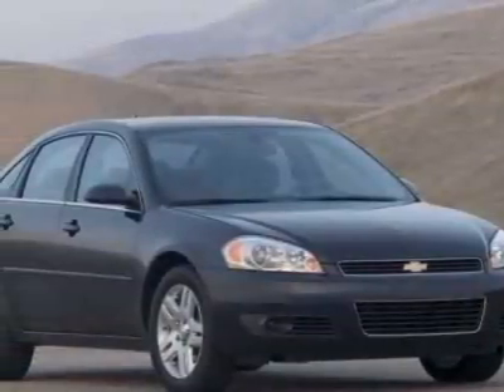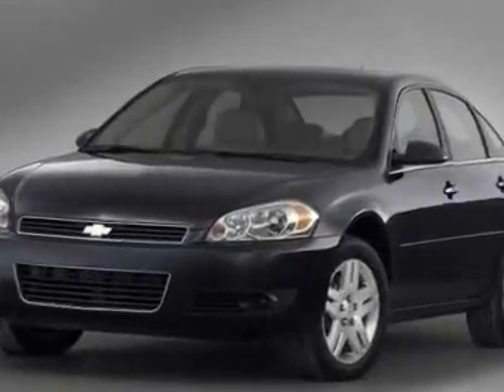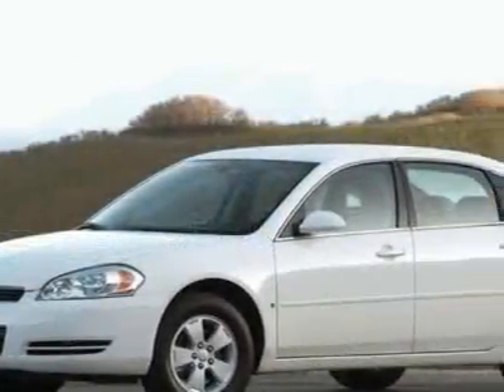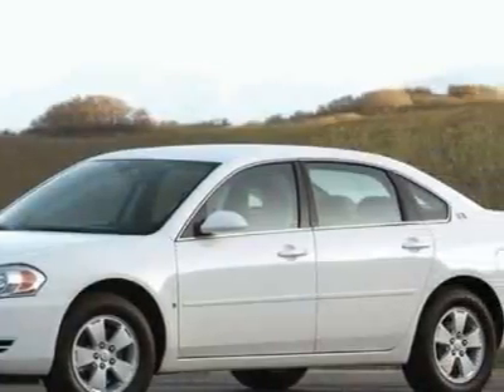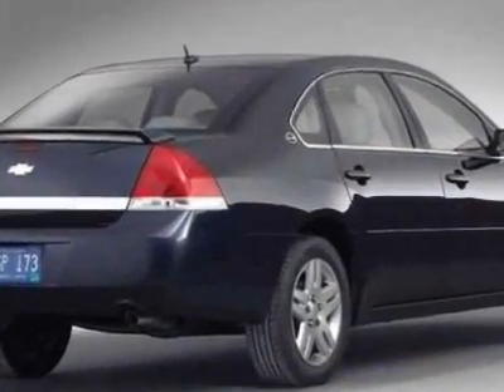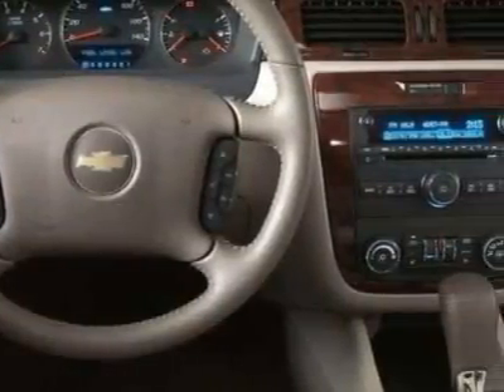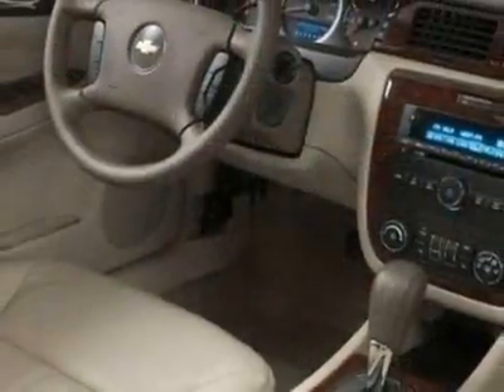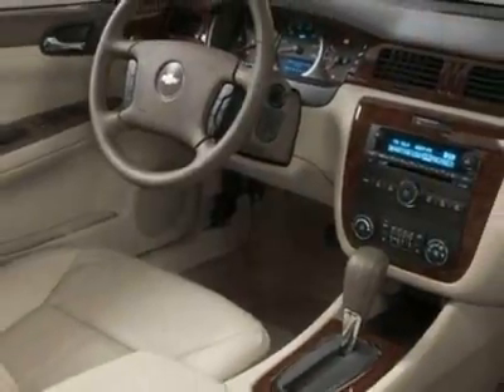Chevrolet Impala 4dr Sdn 3.5L LT Sedan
Rick Hendrick Toyota of North Charleston, Charleston, SC - Chevrolet Impala LT